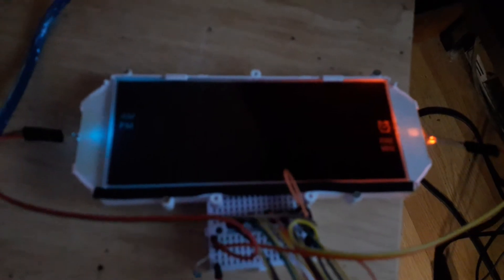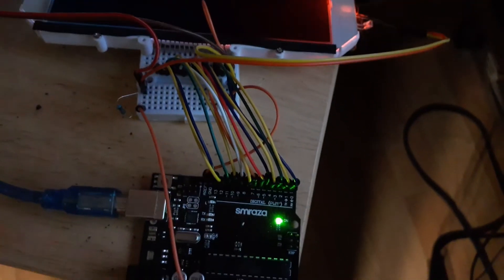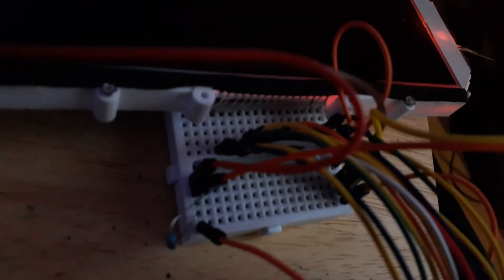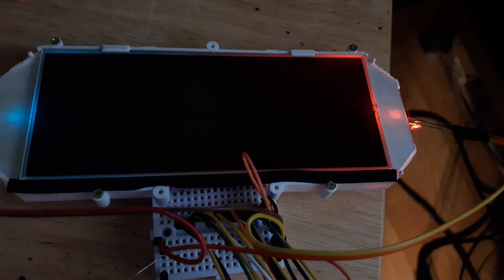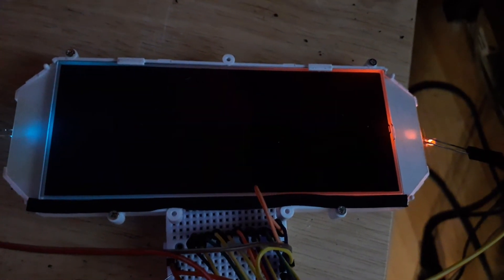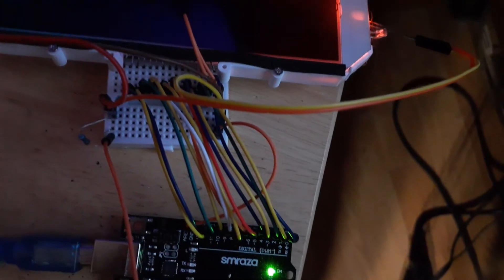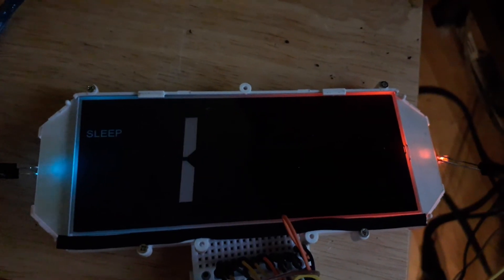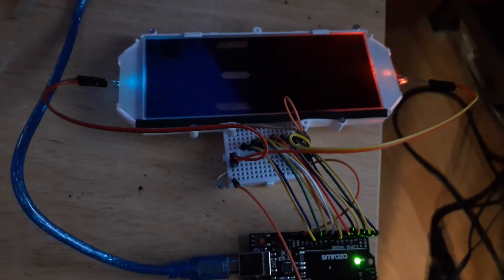Old lcd display controled with arduino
Lcd display controlled by arduino